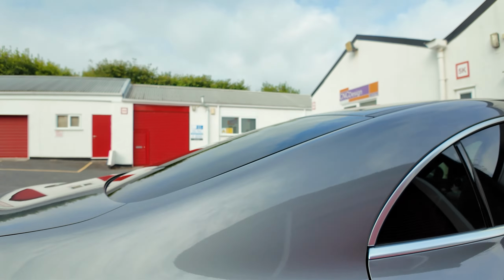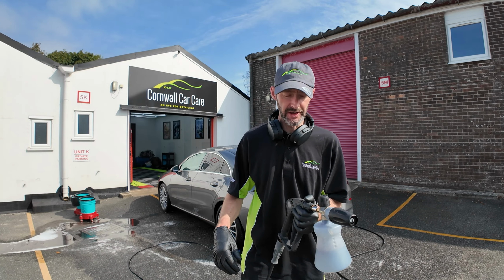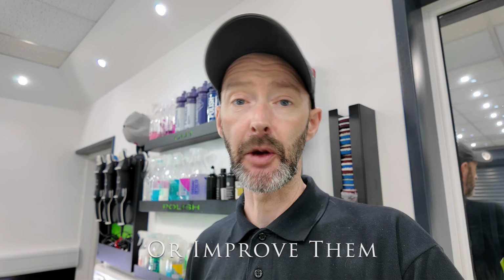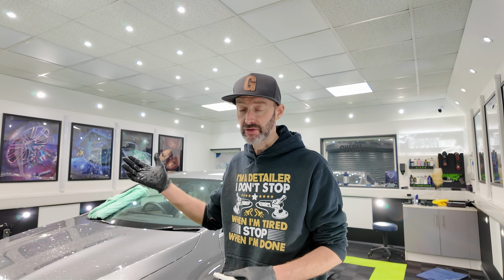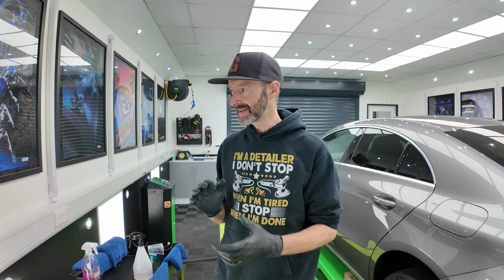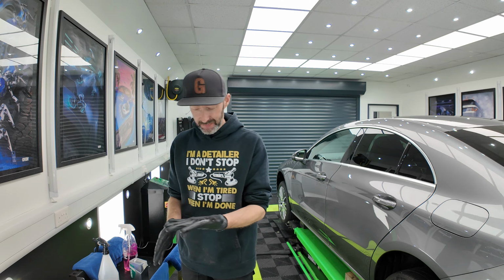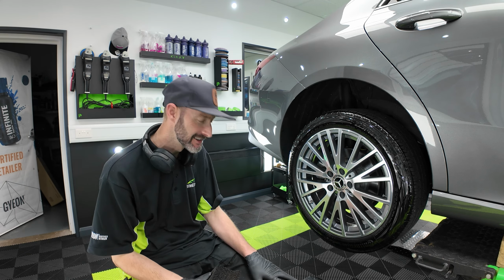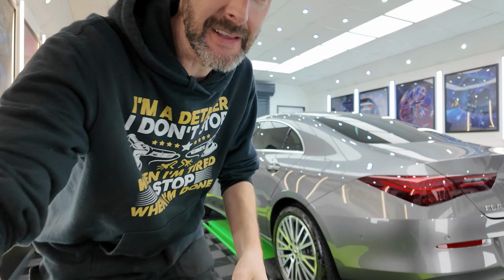Mercedes CLA Paint Enhancement & Gyeon Ceramic Coating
Welcome to Cornwall Car Care

Your ultimate destination for Vehicle Detailing and Gyeon Infinite Ceramic Coatings. Whether you're looking to elevate the look of your car with a high-gloss finish or protect it with industry-leading ceramic coatings, our channel provides the expert guidance you need to keep your vehicle looking showroom fresh.

If you’re a Mercedes enthusiast or simply want to keep your vehicle looking its best, our channel delivers professional detailing insights, techniques, and product reviews. From restoring paint to applying long-lasting ceramic protection, we help you achieve perfection with your vehicle.